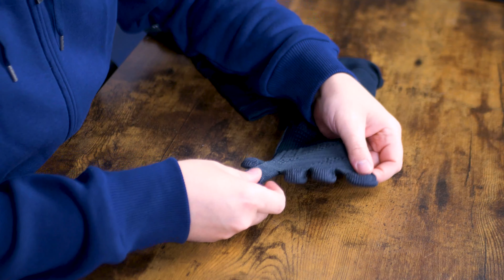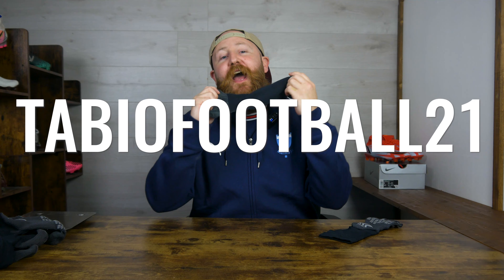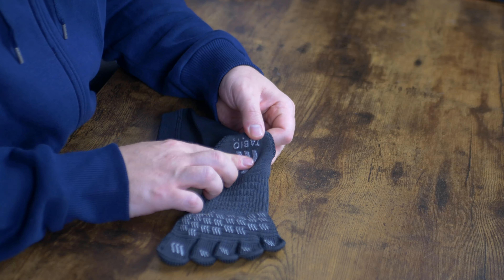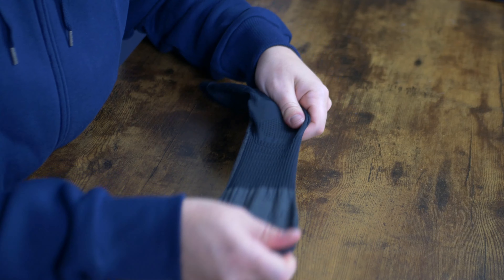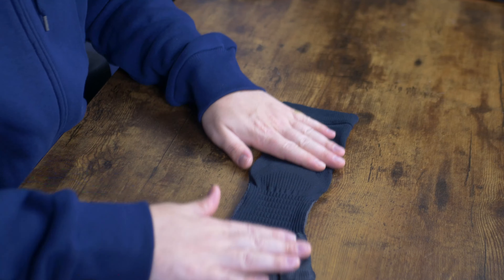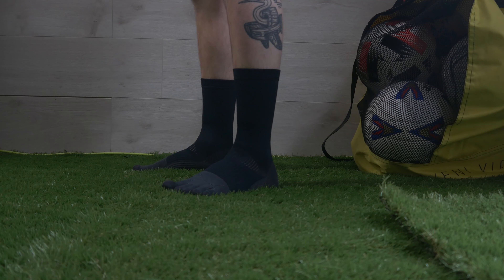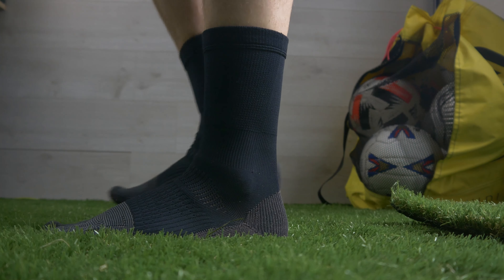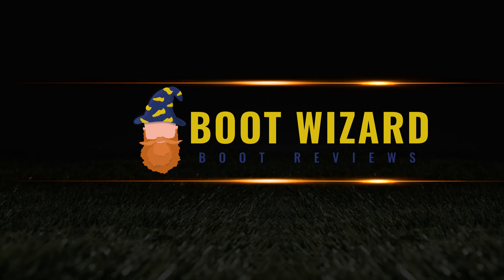The Best Socks Prove Grip Doesn't Matter! Tabio Sports Grip Socks Review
Grip socks are a huge deal right now, they have absolutely exploded in popularity and have developed an aura around them that makes people believe that they are an essential item and that you may suffer debilitating performance issues if you don't rock them.

Alongside this new grip sock mythos is the idea that more grip is the most important thing, or at least the most grippy grip ... grip grip grip. However this frequently comes at the cost of the fit of the socks and the materials used. Tabio Sports and their previously Japan only socks seem to be out to prove that high quality and great fit are far more important than the amount of silicone or rubber elements on the bottom of your socks.

Become a Boot Wizard member for exclusive content and early access to videos:

These are comfortably some of the best grip socks for football on the market and possibly my favourite grip socks to wear, although the liteguard run them close. The price in Japan is far more appealing and with them falling into the upper prices of available socks in Europe they might not be a sock that everyone goes for, but if you have the chance they 100% get my recommendation, weird toe sections and all.